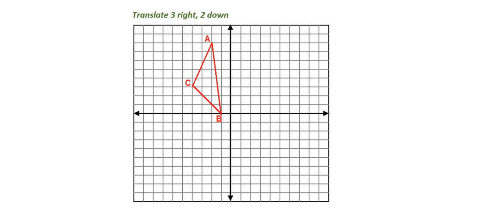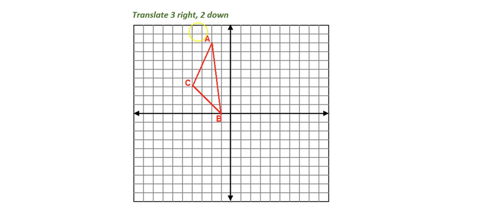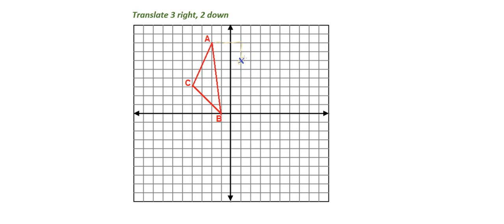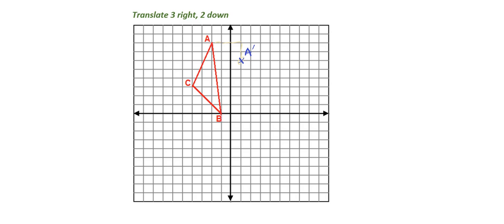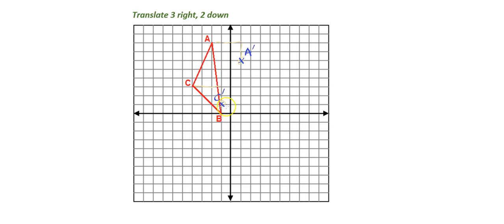TRANSLATION Tutorial 1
Making transformations easy!
 A simple TRANSFORMATIONS tutorial to show how to translate simple shapes across a 4-quadrant grid, using basic instructions.